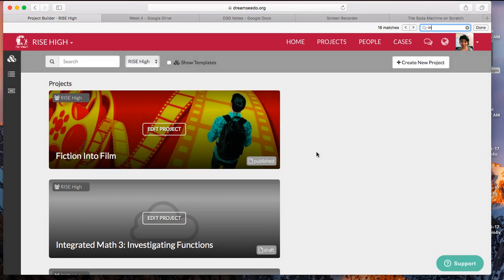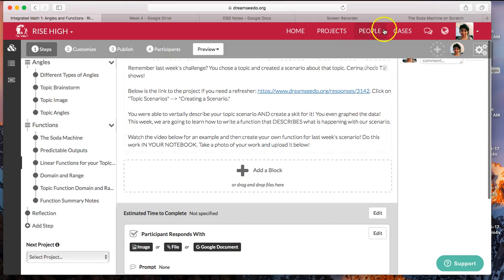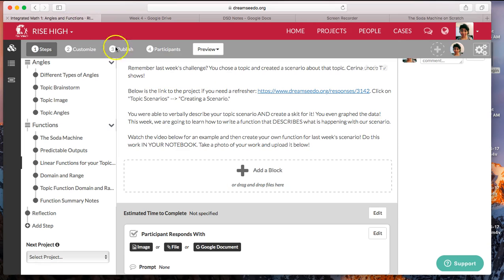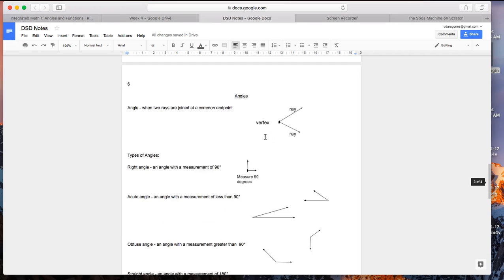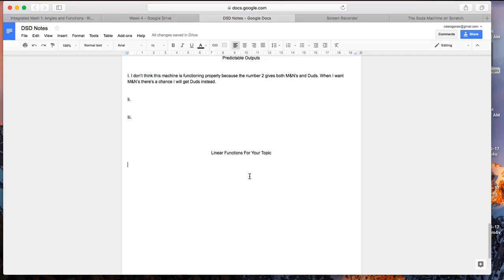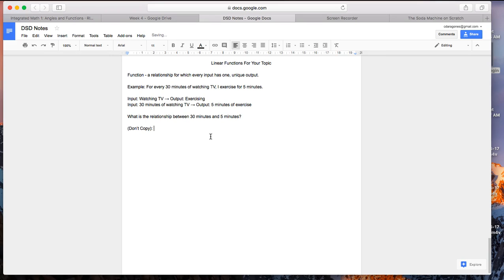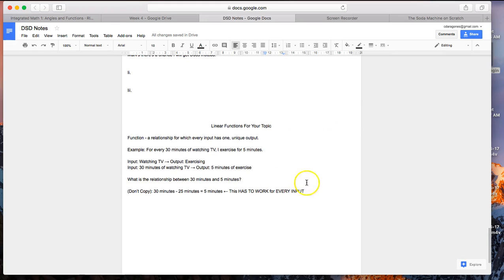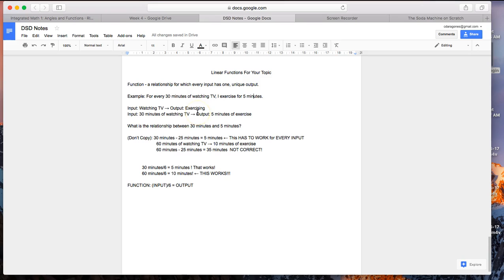IM 1 Linear Functions for Topics